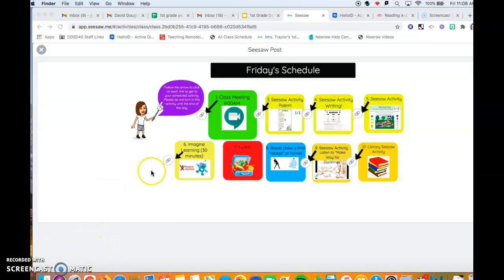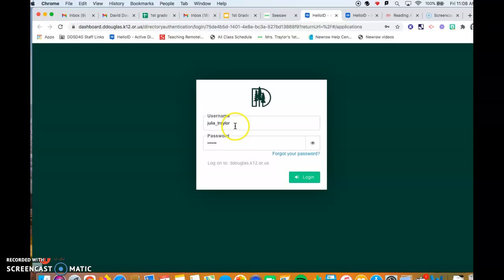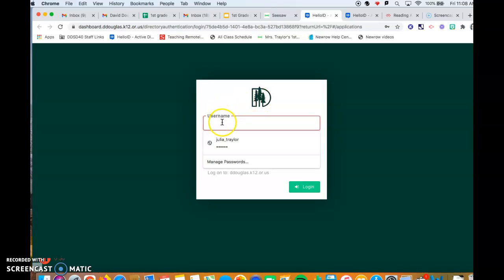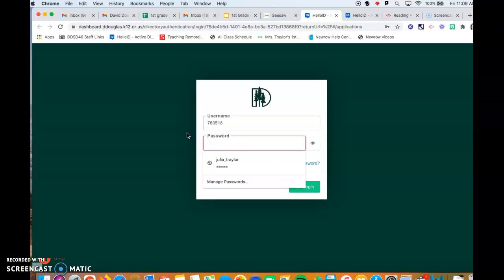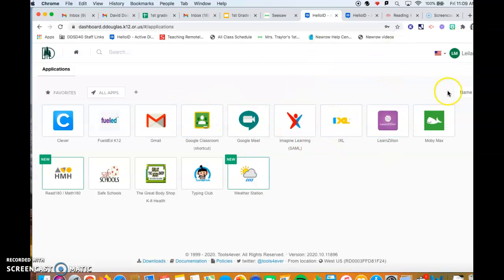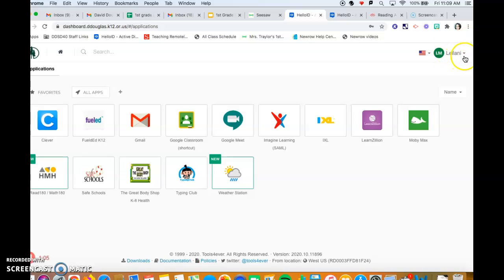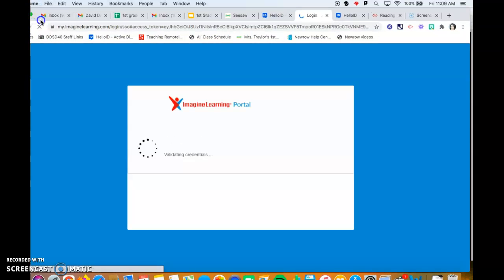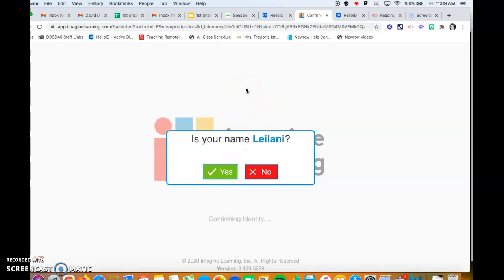IL video for Leilani